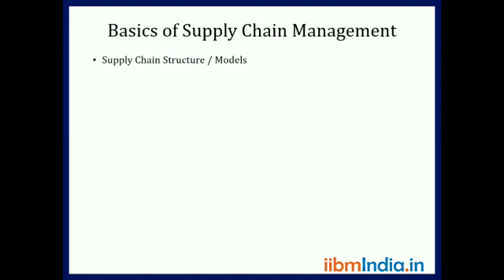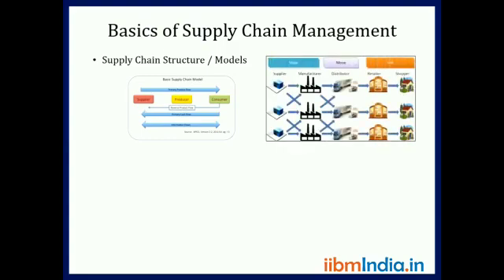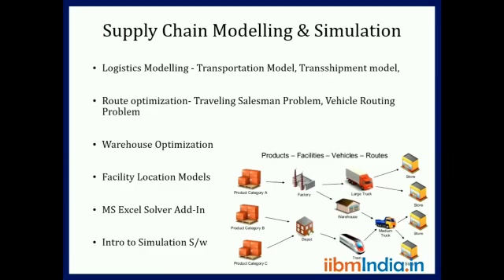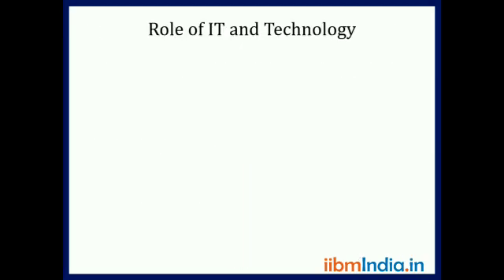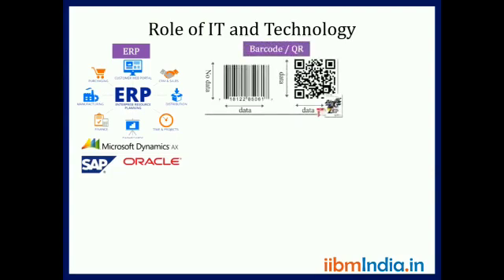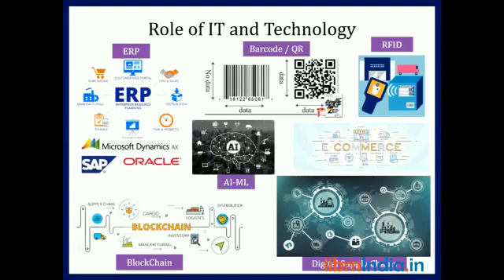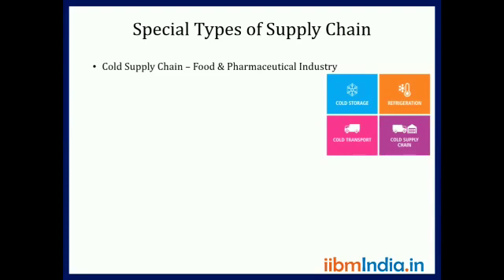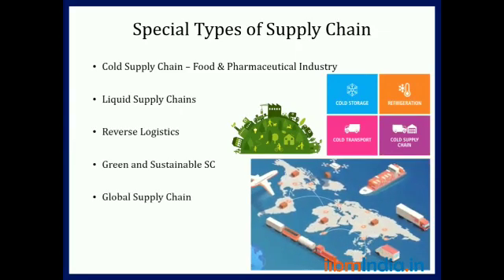COURSE OVERVIEW - PGP in Supply chain Management